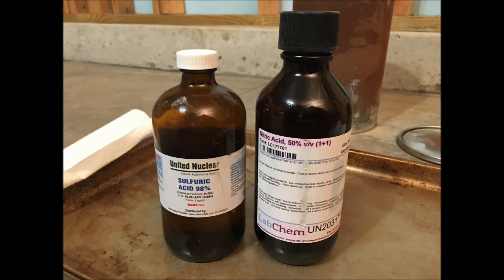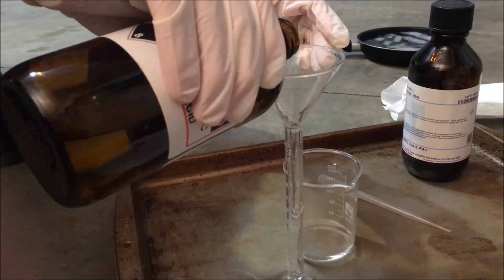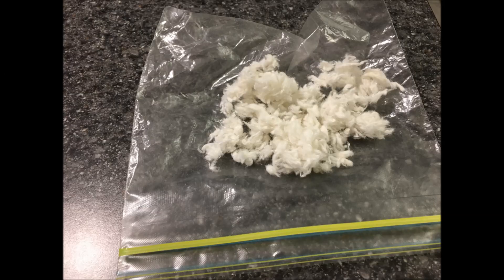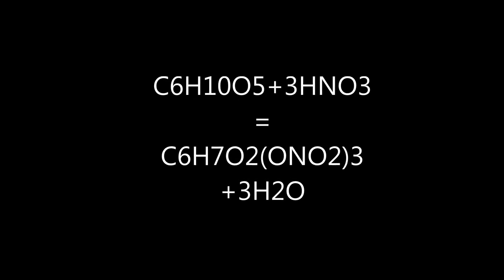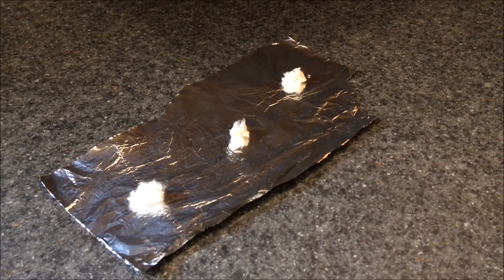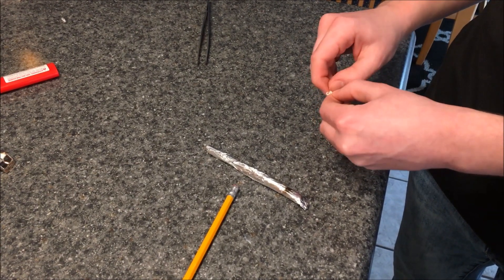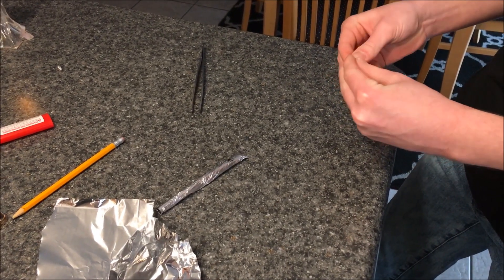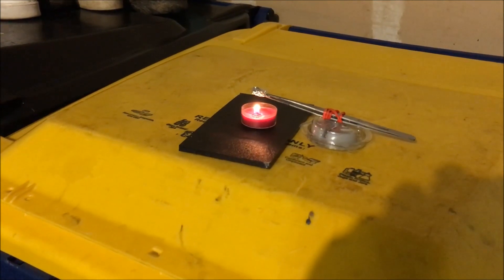Nitrocellulose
A nitrated form of cellulose, it is used in smokeless powder.